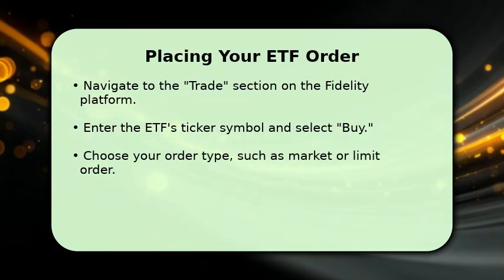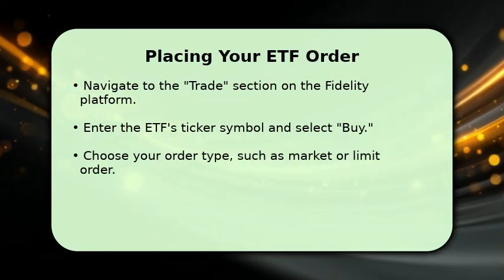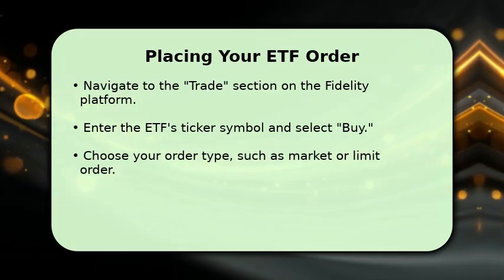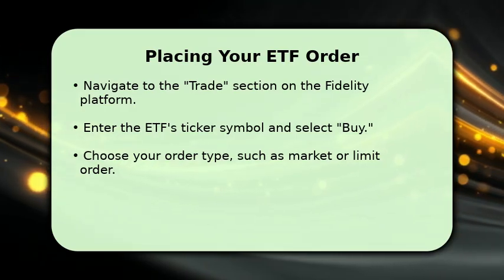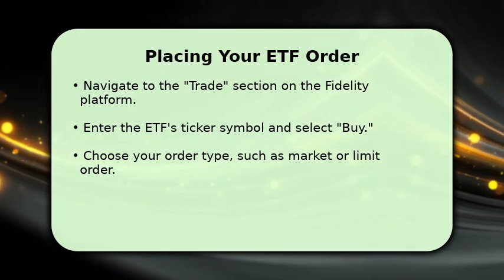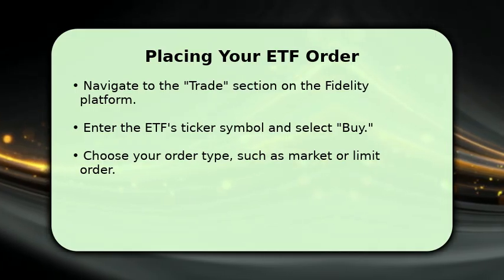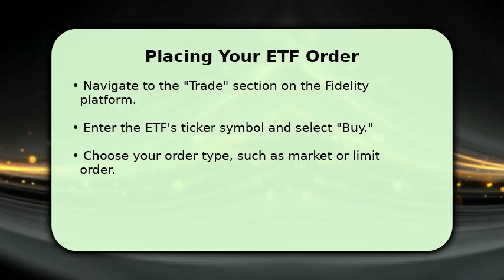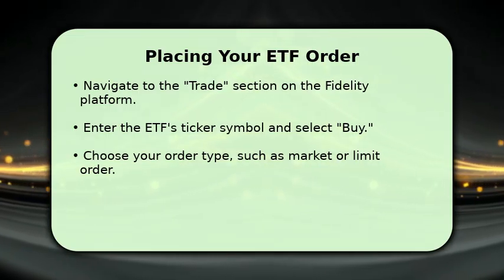How to Buy ETF on Fidelity (Full Guide)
▸ (f) In this comprehensive guide, we'll walk you through the step-by-step process of buying an ETF on Fidelity. From creating a Fidelity account to executing your first trade, we'll cover everything you need to know. Whether you're a seasoned investor or just starting out, this video will provide you with the knowledge and confidence to make informed investment decisions.

buy etf on fidelity, how to buy etf, fidelity etf investing, etf trading guide, investing in etfs, fidelity online trading, etf investment options, fidelity brokerage account, etf buying process